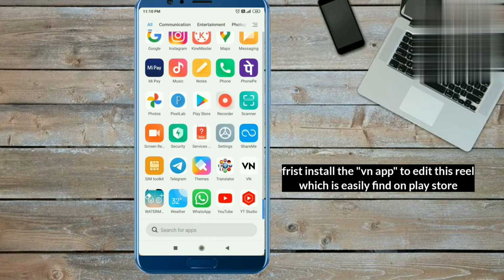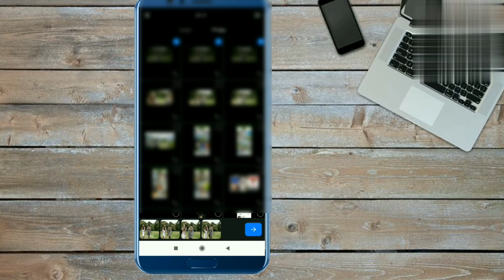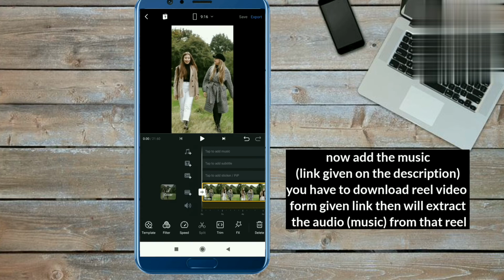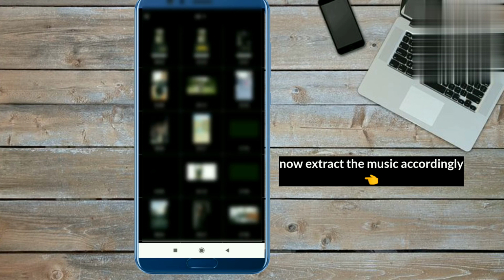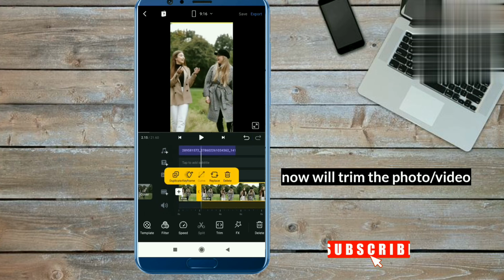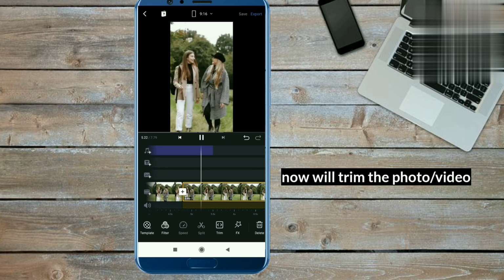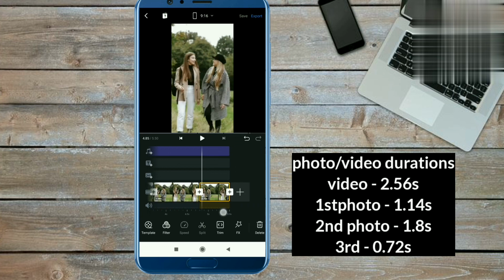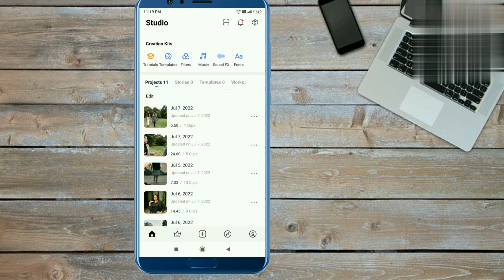rfdsm_ original audio reels trend Tutorial | light's camera action reels trend Tutorial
Lights Camera Action Reel Tutorial | rfdsm original audio reel Tutorial | Lights Camera Action reels

➡️join telegram to download music and get all new updates

your searches 👇
• lights camera action reel Editing
• lights camera action tiktok trend tutorial
• lights camera action editing on vn app
• lights camera action reels
• Instagram viral reels Editing
• lights camera action tiktok
• instagram trending lights camera action reel tutorial
• light camera action reel tutorial
• light camera action instagram trending reel
• light camera action tiktok trend tutorial
• light camera action reels
• rfdsm original audio reel Tutorial
• rfdsm audio reel Tutorial